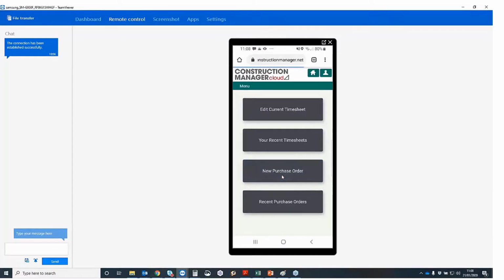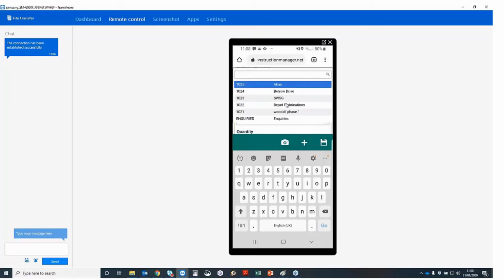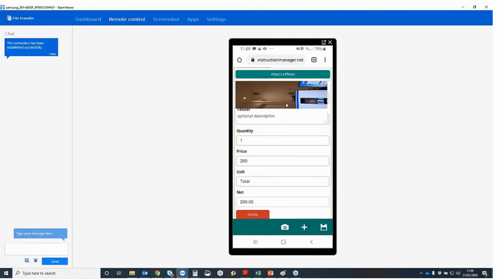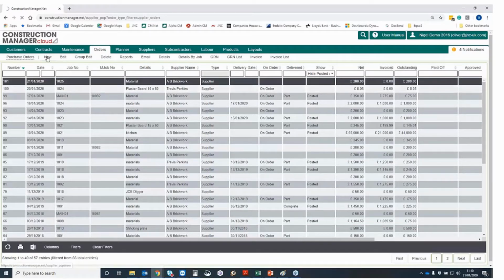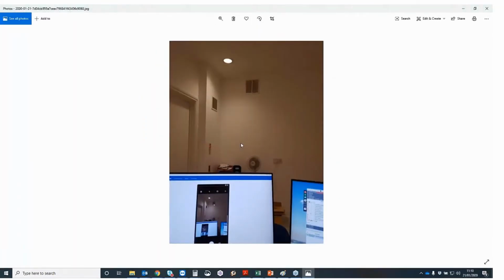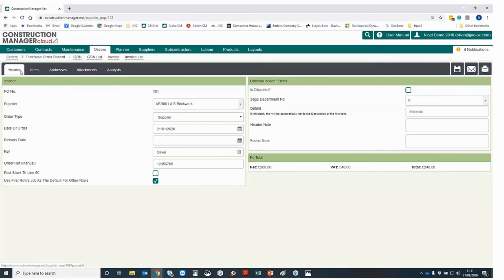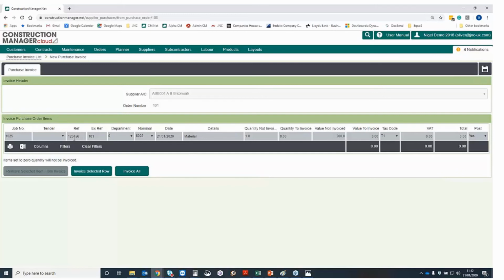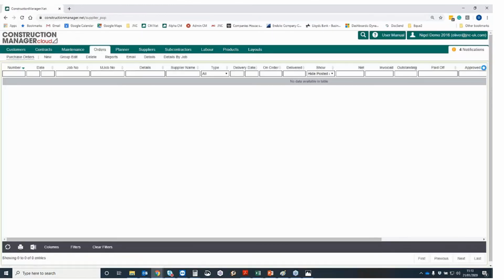Construction Manager for Sage and Xero | Purchase Order module